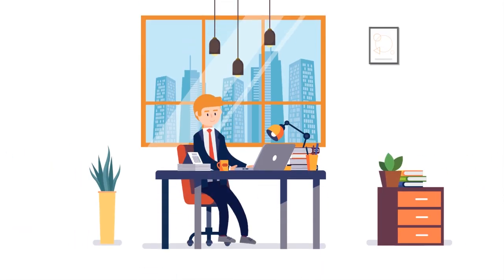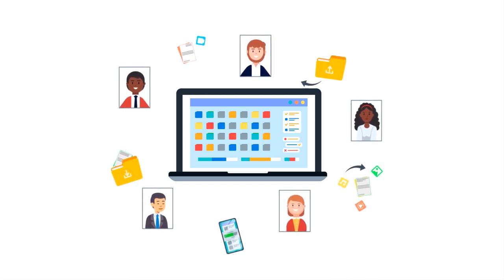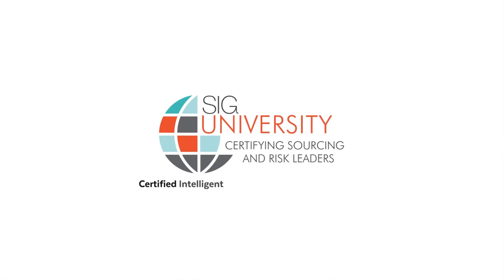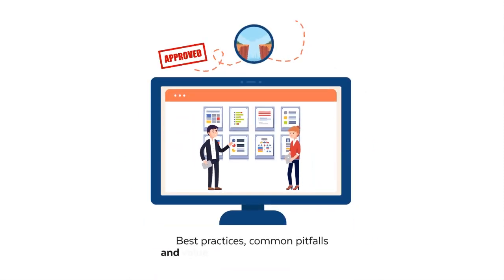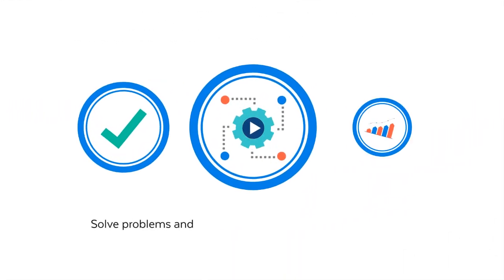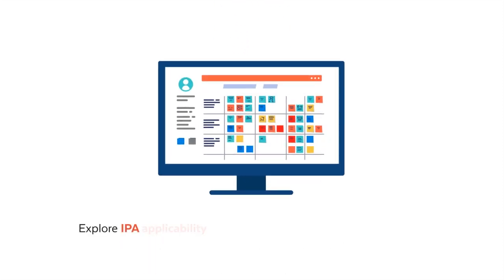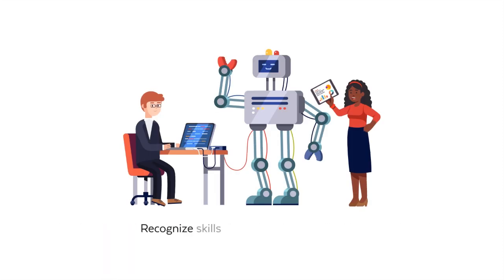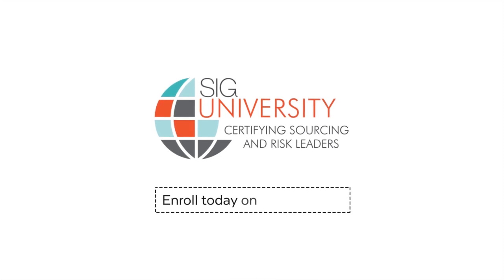SIG University's Intelligent Automation Certification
SIG University's Certified Intelligent Automation Professional certification (CIAP) is a highly interactive on-demand program created by specialists in digital transformation and intelligent process automation. This curriculum is the gold standard in advanced training and helps busy professionals understand best practices, common pitfalls and the value of automation technologies.